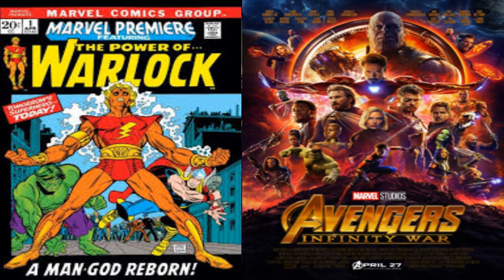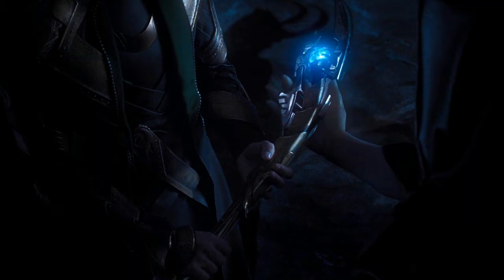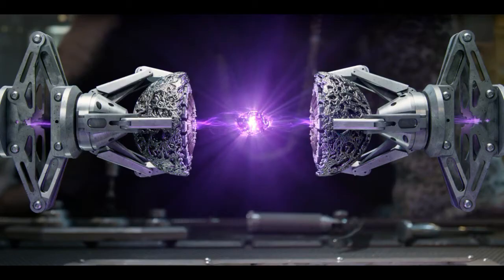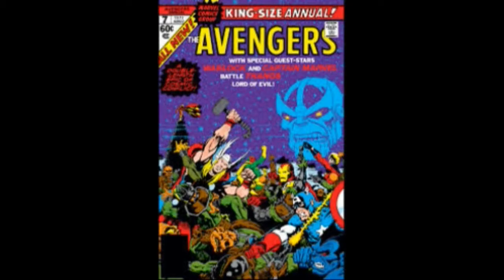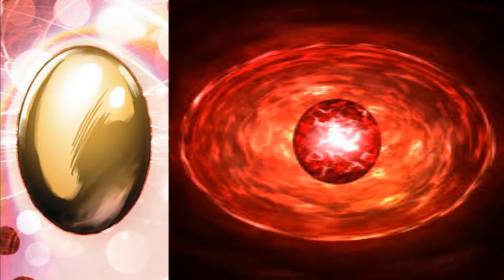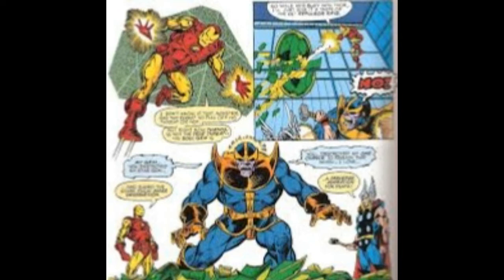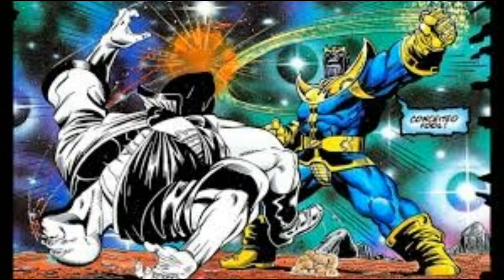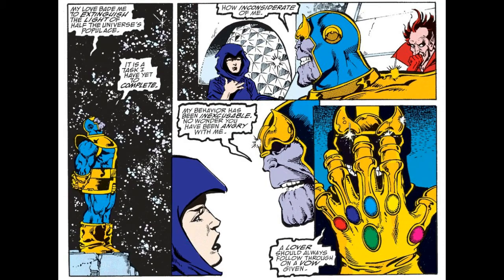Infinity review Gems and Stones